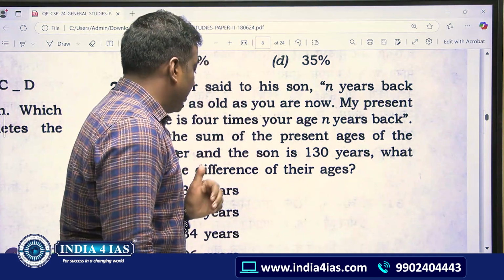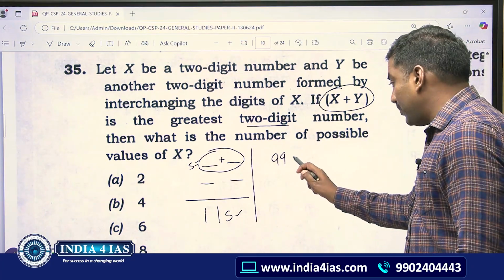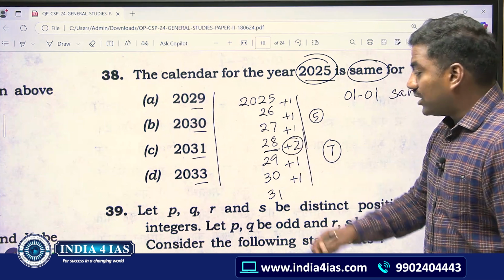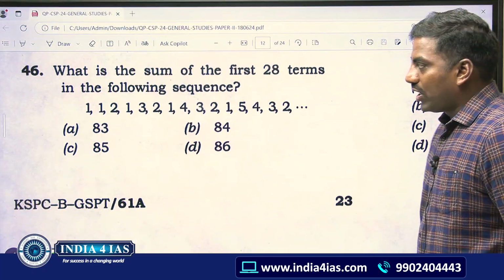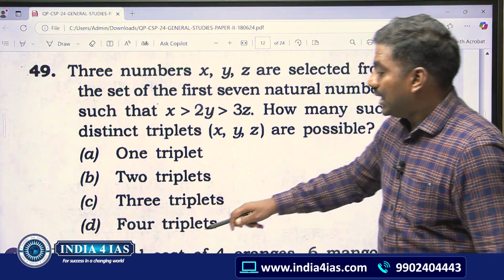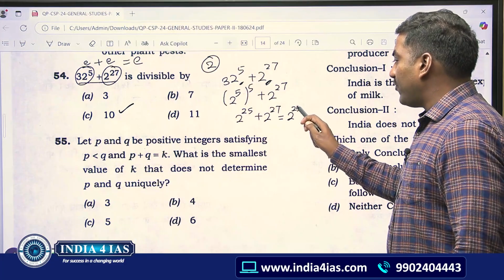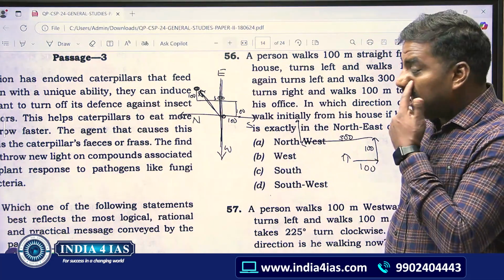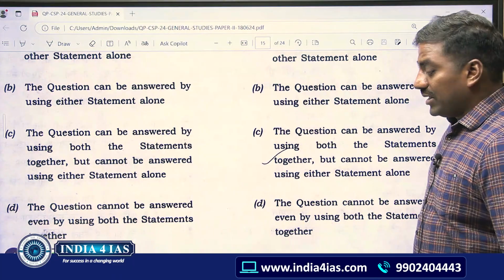CSAT 2024 | UPSC Prelims CSAT 2024 Paper Solved | Year-wise PYQs Solved | Part 2